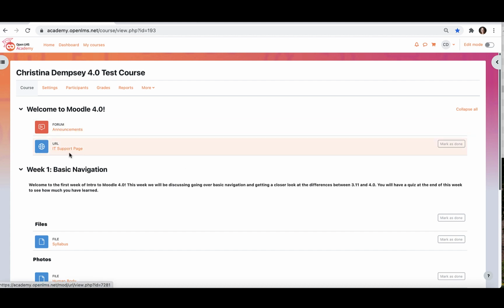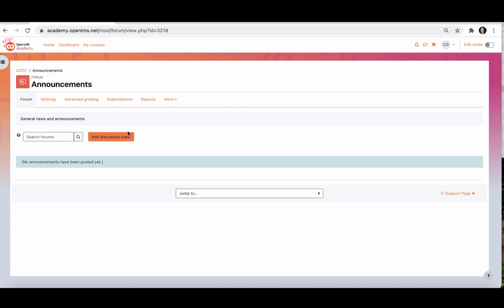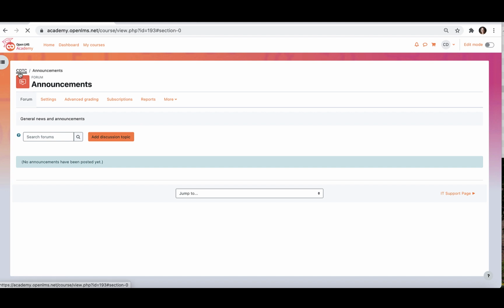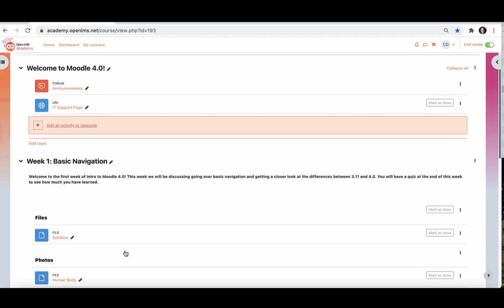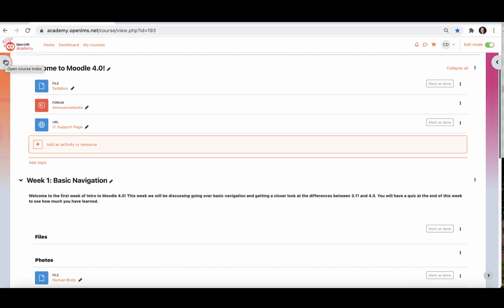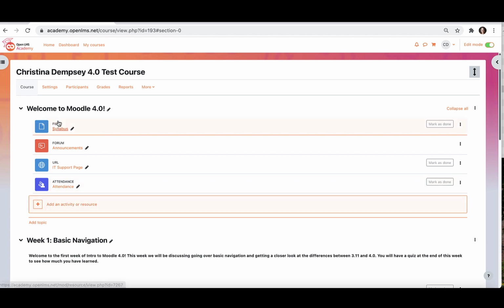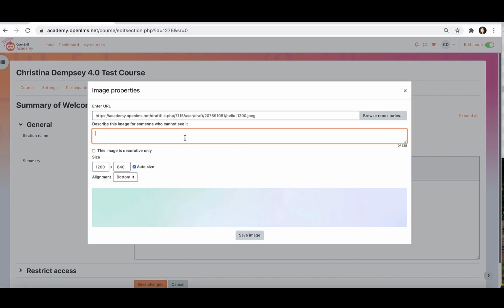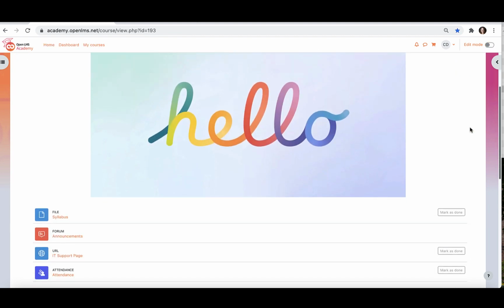Moodle 4.0 Tutorial Videos-Setting Up the General Section